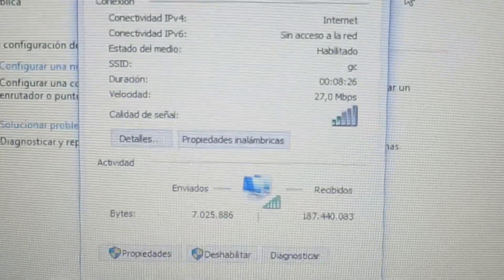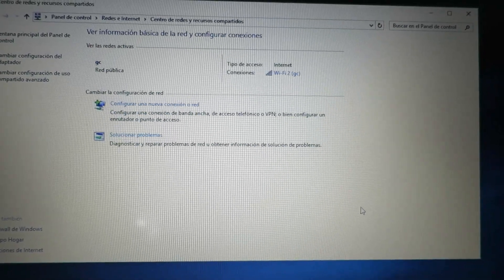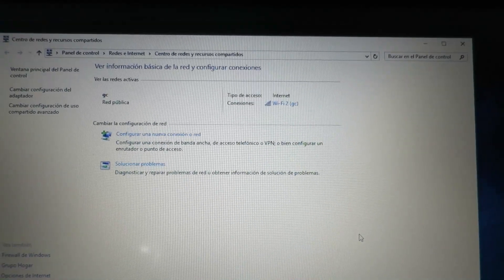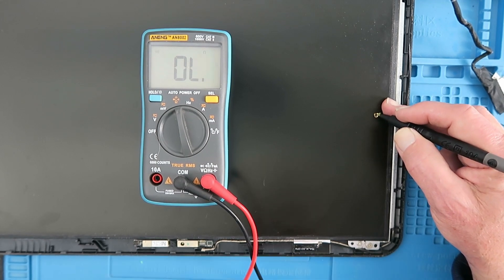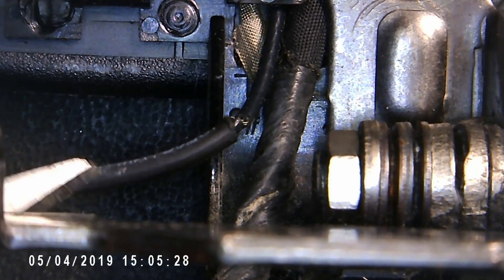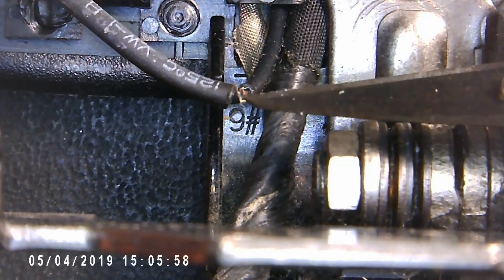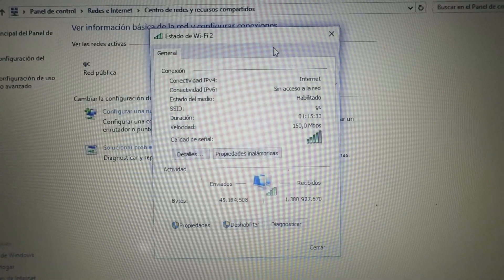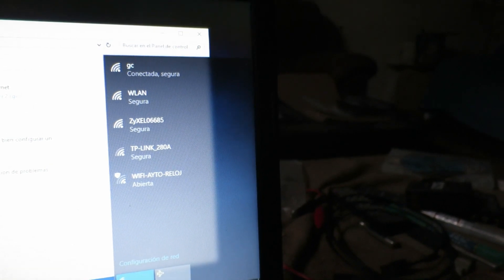Laptop Weak WiFi Signal Fix Tutorial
When troubleshooting a laptop with poor wifi signal it is easy to get carried away and change cards and software without checking the basics. I found in fact that the cable to the antenna was broken!